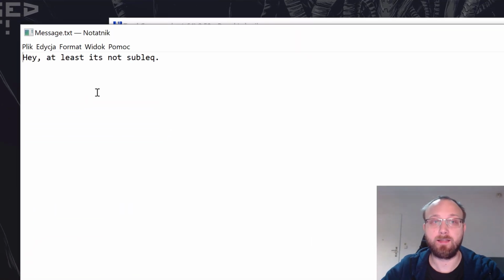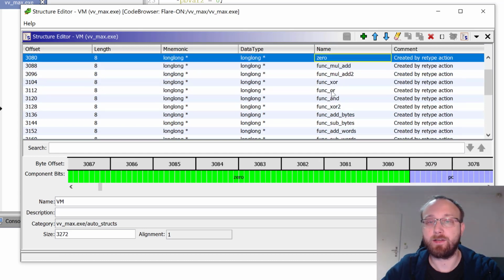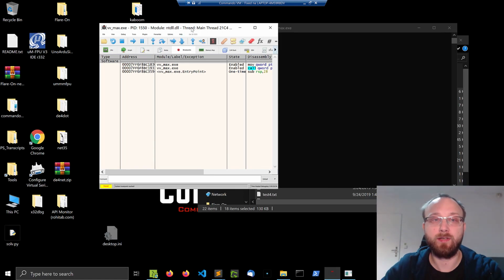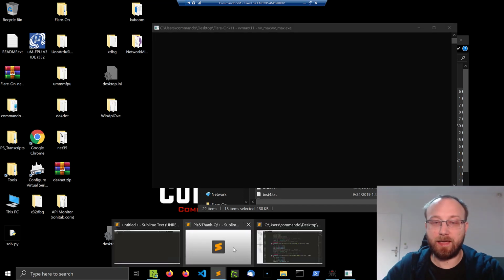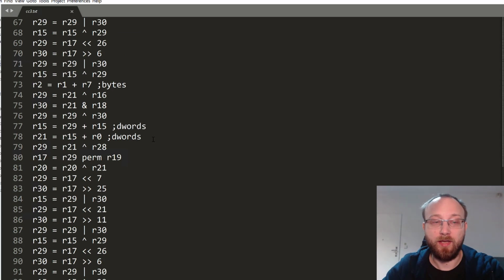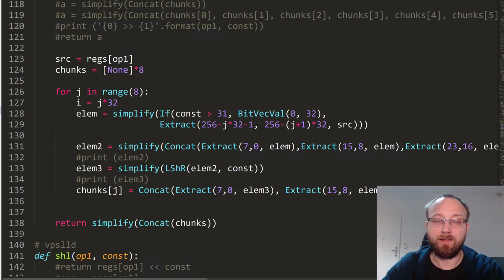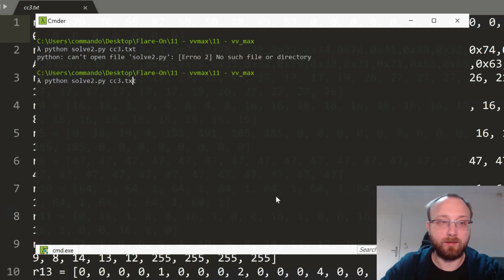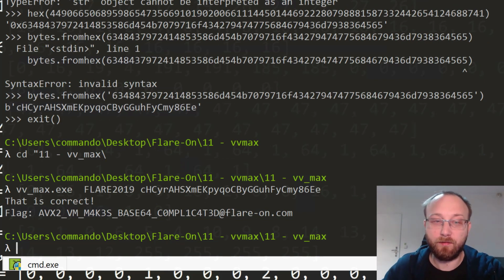Flare-On 2019 - Level 11 - vv_max solution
Solving 11th challenge from Flare-On 2019 vv_max with using z3 solver.

Tools used:
- ghidra
- z3
- x64dbg
- python